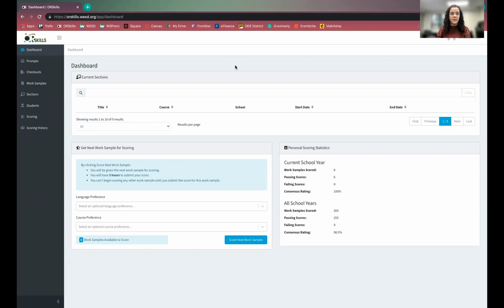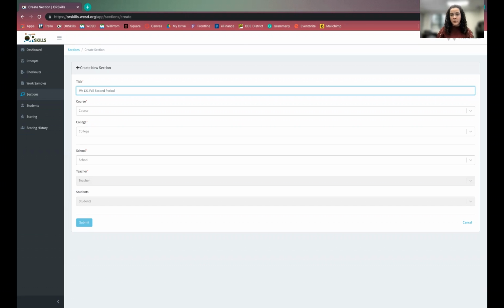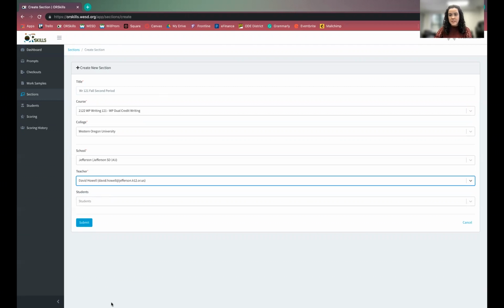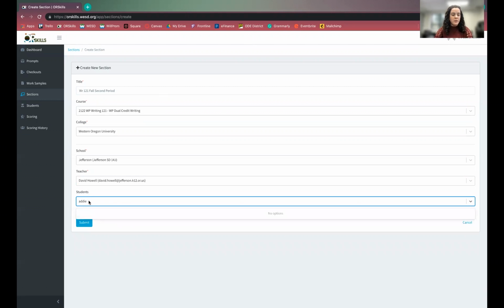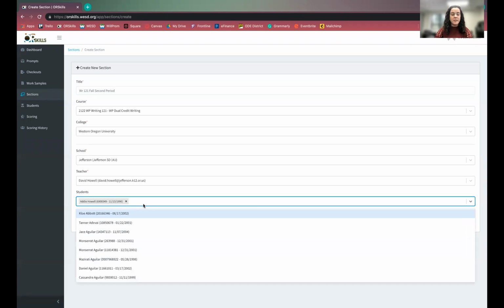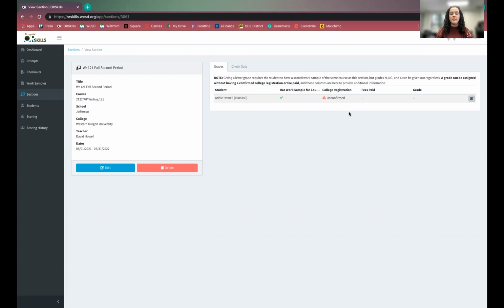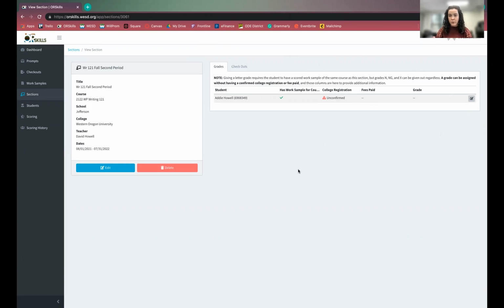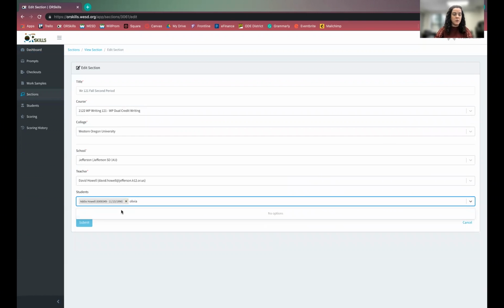Creating Sections in ORSkills